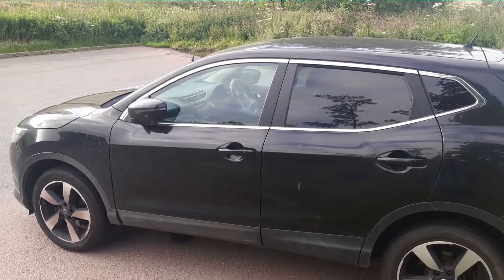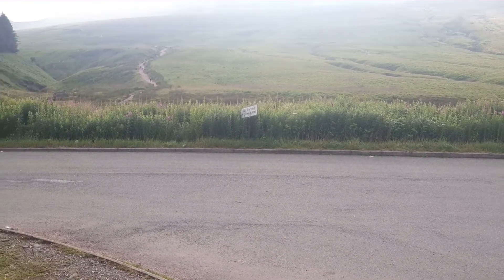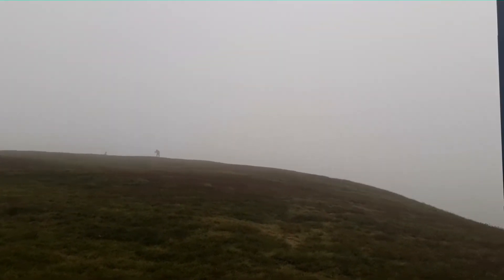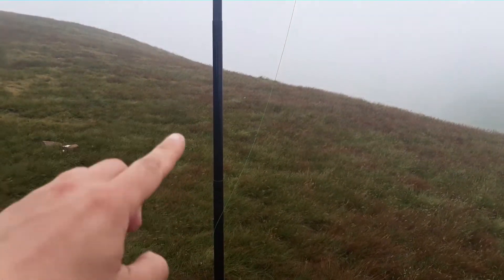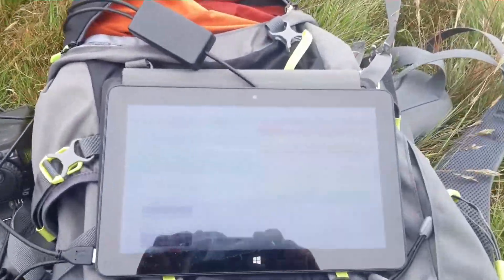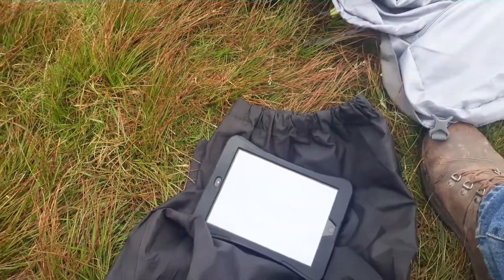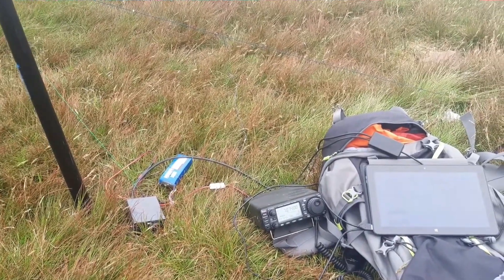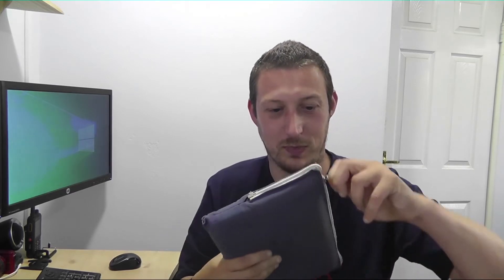How Practical Is FT8 On A SOTA Summit?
I decided to attempt a SOTA activation using FT8. It posed a couple of unexpected challenges which I hadn't considered!